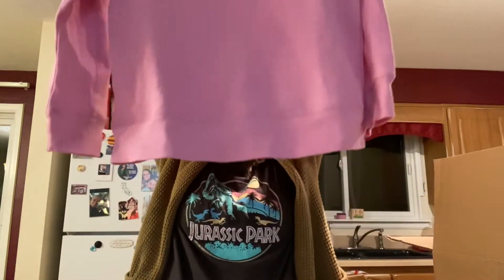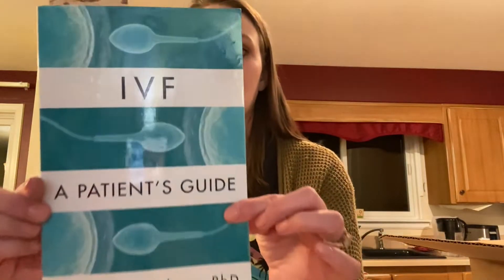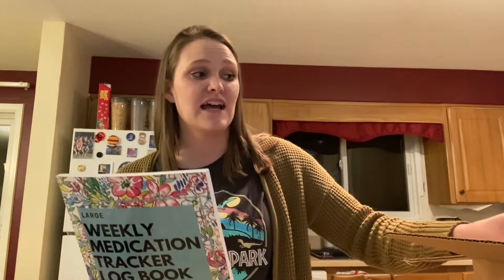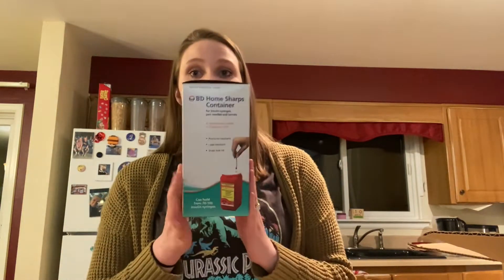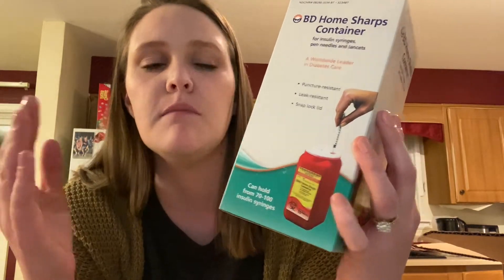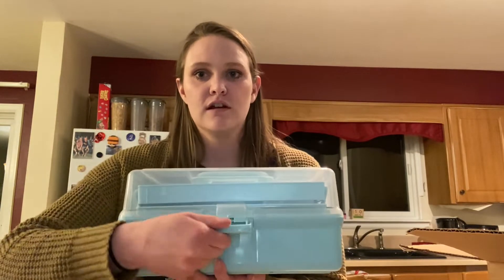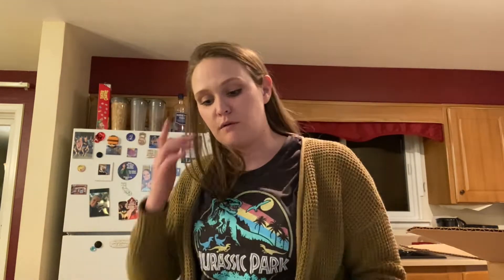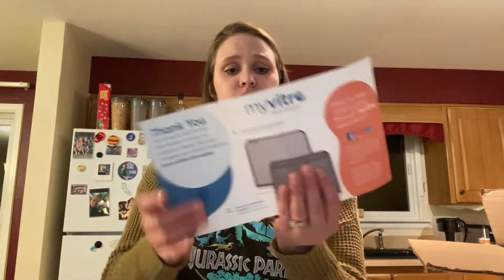WHAT I HAVE PURCHASED FOR MY IVF JOURNEY // IVF MUST HAVES 2021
In today’s video I am going to be showing you everything that I have purchased this far for my IVF journey!

Pill Case

Medication Log Book

“I Got This “ shirt